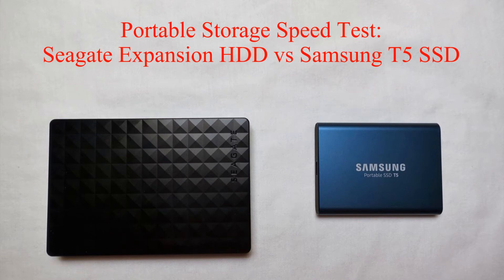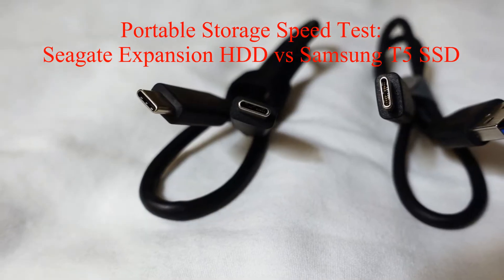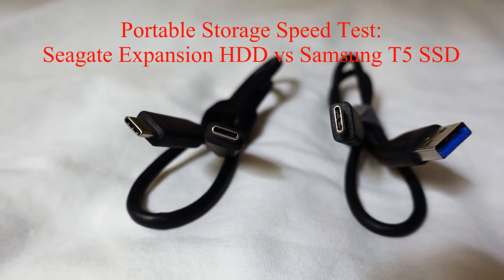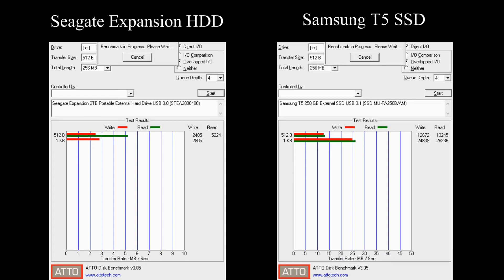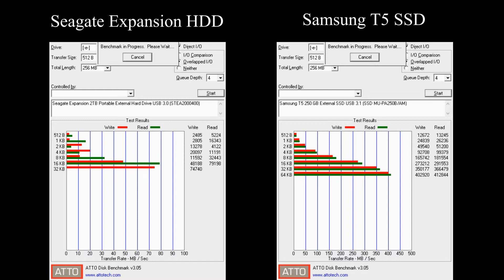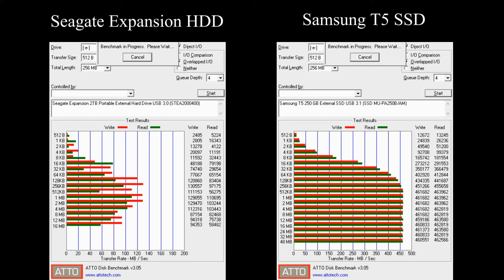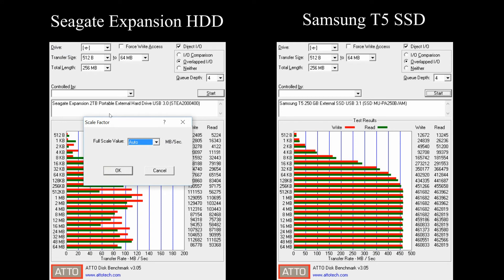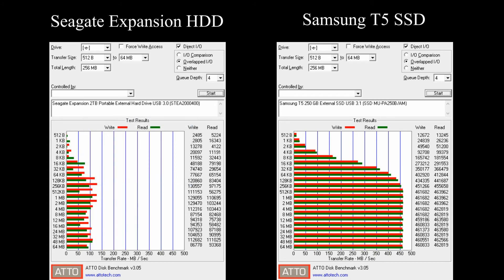Samsung T5 Portable SSD vs Seagate Expansion HDD Speed Test Comparison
Compare portable USB storage speed results between SSD and HDD devices. The Samsung T5 Portable 250 GB SSD  is put to the test against the Seagate Expansion 2 TB HDD.

With the help of ATTO Disk Benchmark , the read and write performance of each portable device was inspected at various file sizes. The default software program settings were used during the review.

Note, the Samsung T5 supports USB 3.1 via its USB-C port. This should give even greater performance than what is depicted in this video.

The following were used for testing.

1) Surface Pro 3 as the test bench.
This computer used a SK Hynix Internal 256 GB mSata SSD (HFS256G3AMNB-2200A)

2) Samsung T5 250 GB External SSD USB 3.1 (MU-PA250B/AM)
This solid state disk was formatted using the NTFS file system with a default allocation size of 4096 bytes. Note, this portable SSD supports TRIM when using a UASP (USB-attached SCSI Protocol) driver and the NTFS file system. This is Samsung's first portable SSD the support TRIM. The T1 and T3 generations do not support TRIM and solely relied on garbage collection. Two separate cables, USB -C to USB -C and USB-C to USB-A, are provided in the packaging.

3) Seagate Expansion 2TB Portable External Hard Drive USB 3.0 (STEA2000400)
This hard disk was formatted using the NTFS file system with a default block allocation size of 4096 bytes.

The following were used for video capture, stills and editing:
1) Corel VideoStudio Ultimate X10
2) Corel Live Screen Capture
3) Sony RX100 V for still photos and images